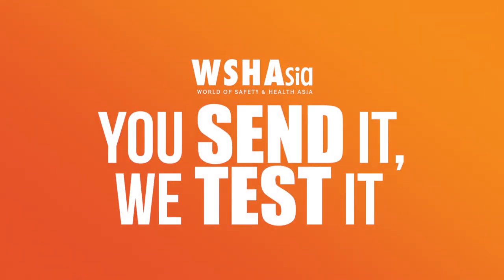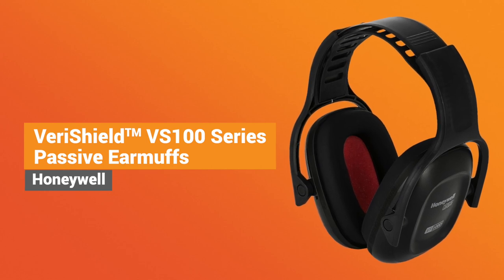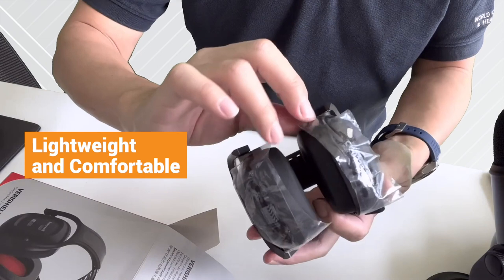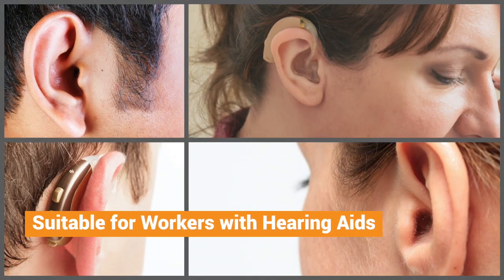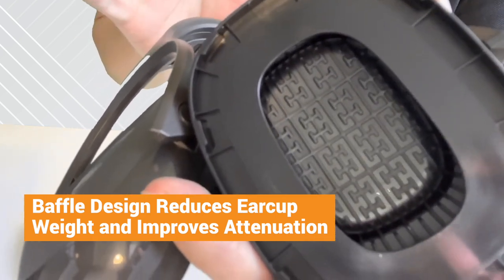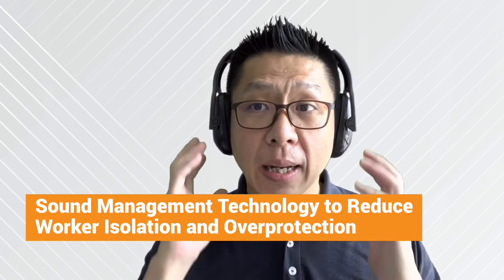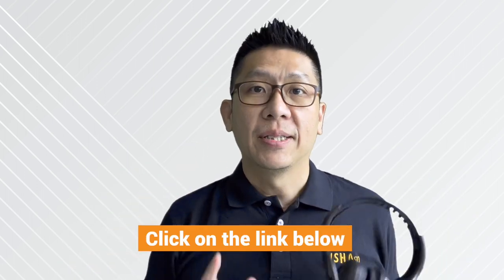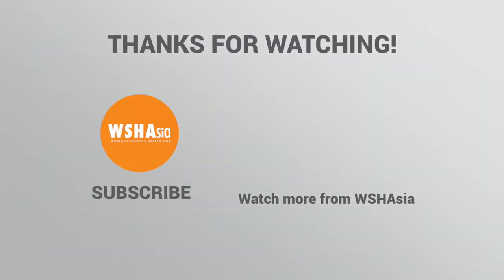You Send It, We Test It - Episode 1 | VeriShield™ VS100 Series Passive Earmuffs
The first episode of 'You Send It, We Test It' features Honeywell Verishield VS100 Series Passive Earmuffs. This episode features the model with a dielectric headband, suitable for workers in the electrical industry or in any sector requiring hearing protection with dielectric functionality. If you would like to participate, register your interest with us

You may be one of our lucky participants to try out a brand new pair! Good luck!